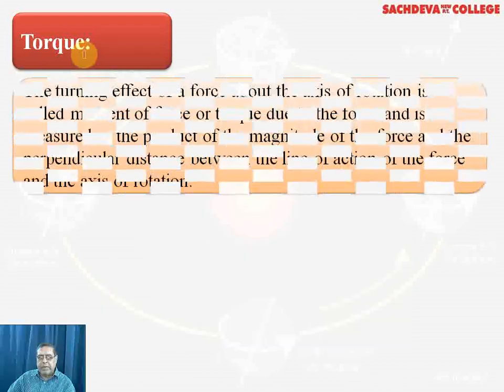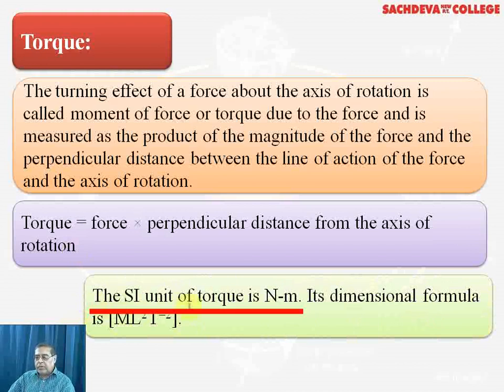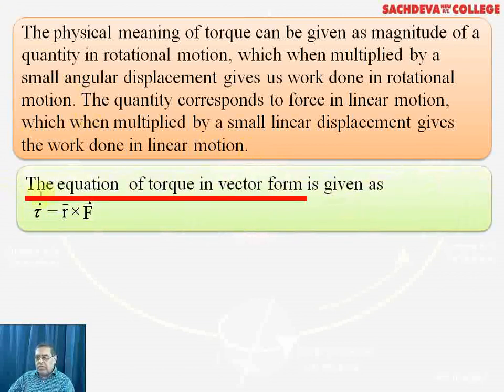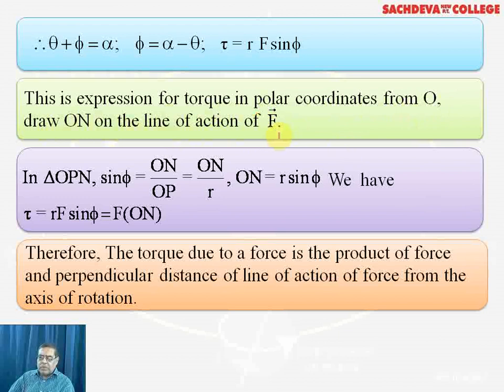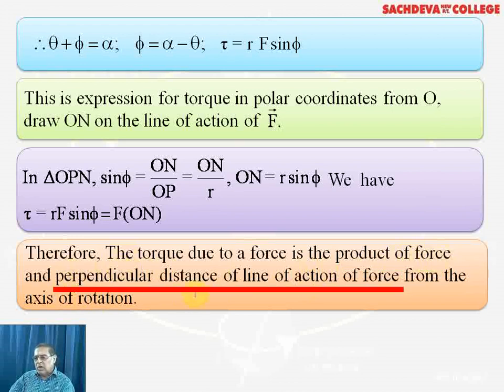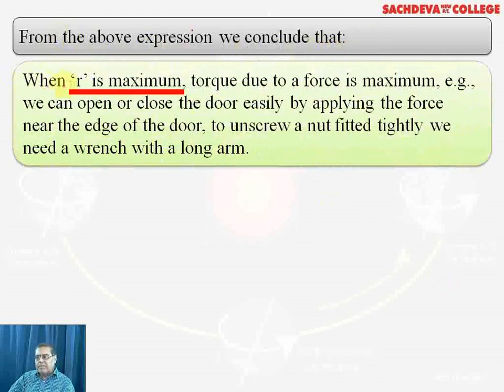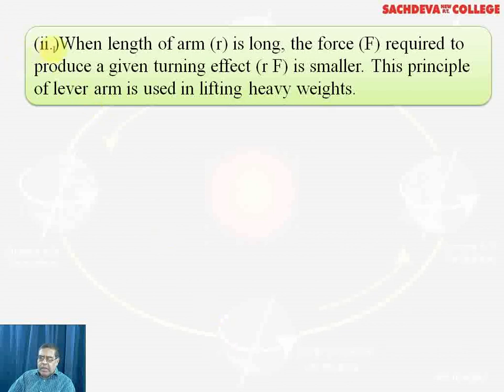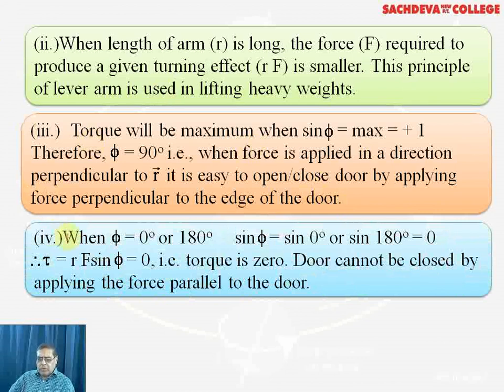Unit-7 System of Particles & Rotational Motion - Lecture 8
Know about the torque topic is discussed in this lecture

Class 11th